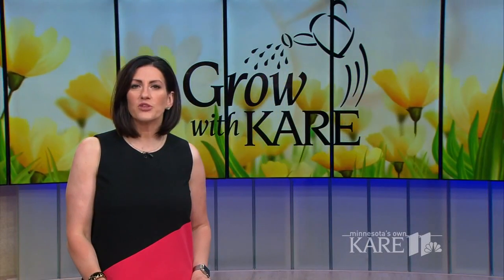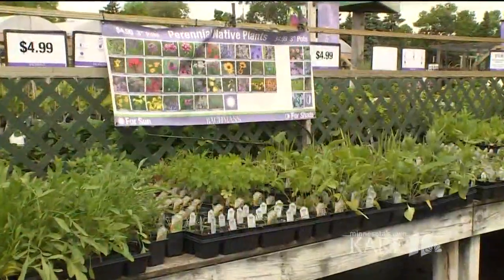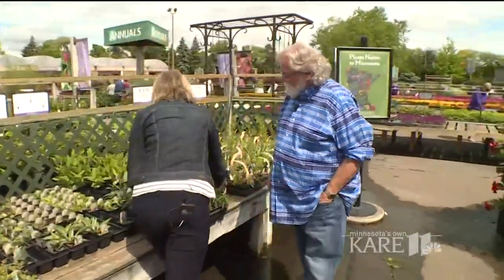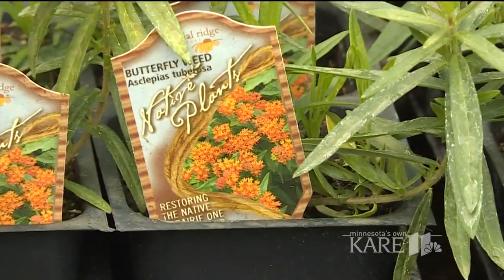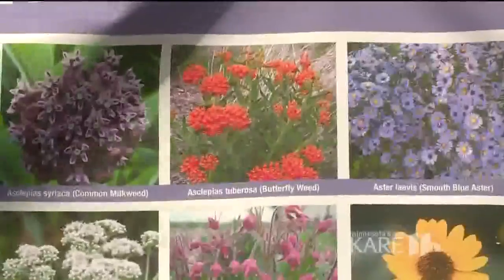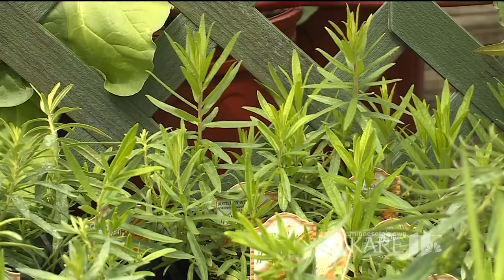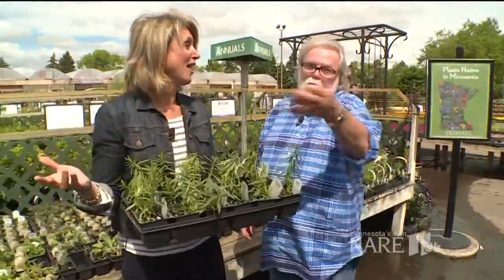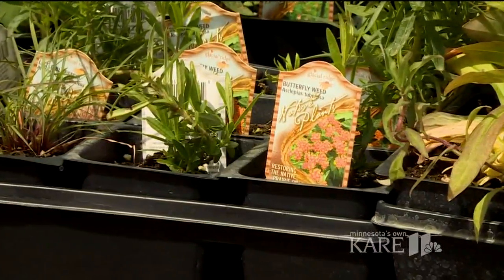Grow with KARE: Butterfly weed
Butterfly weed is a hardy plant that is drought resistant and does well in most Minnesota landscapes.